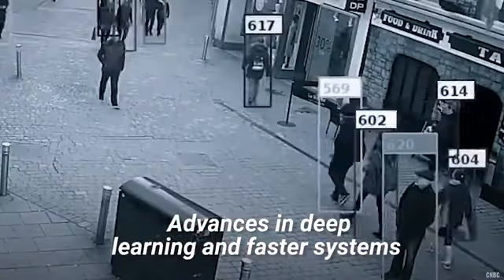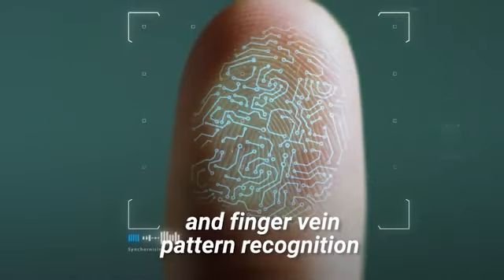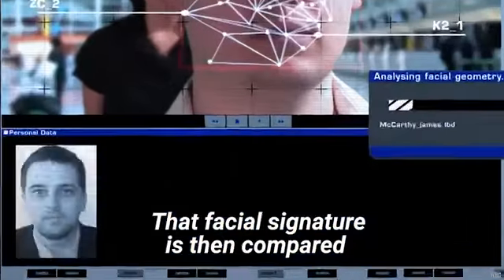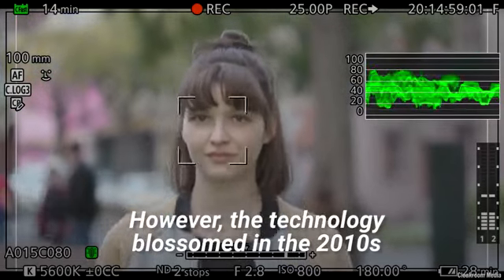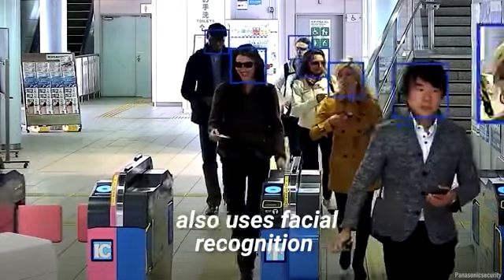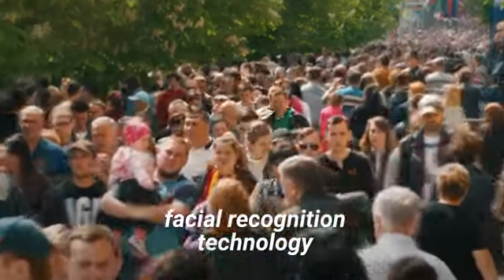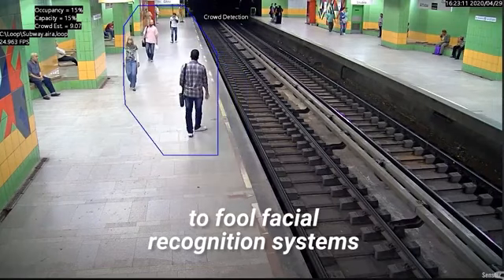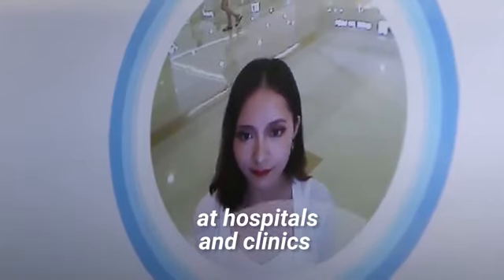How facial recognition work ? Let's check it out.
In this video we will see how favy recognition work in different ways or condition